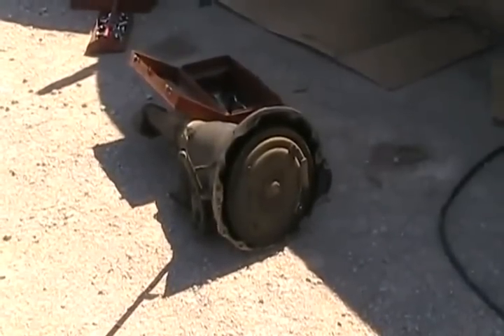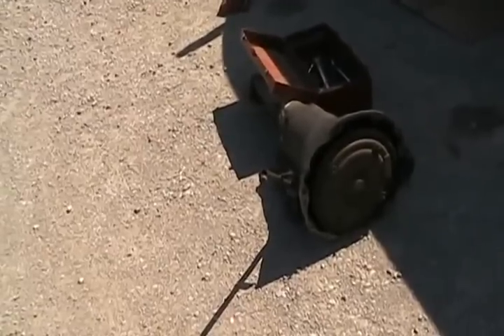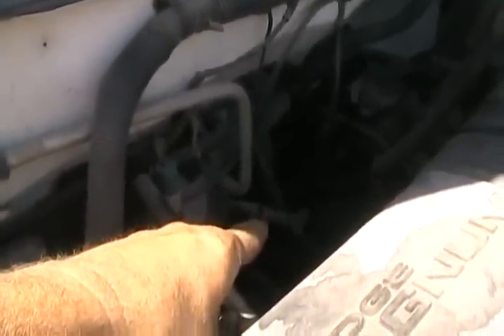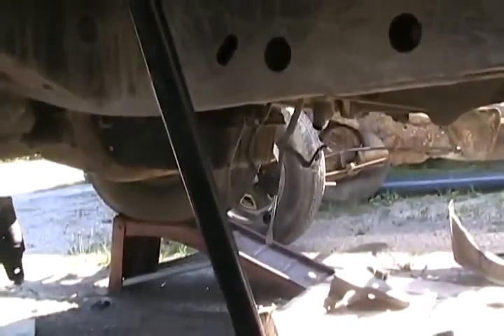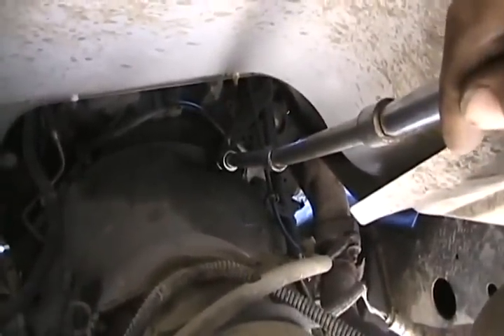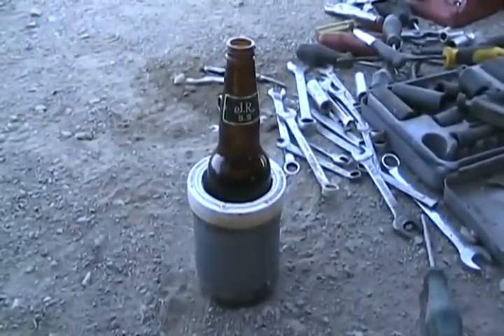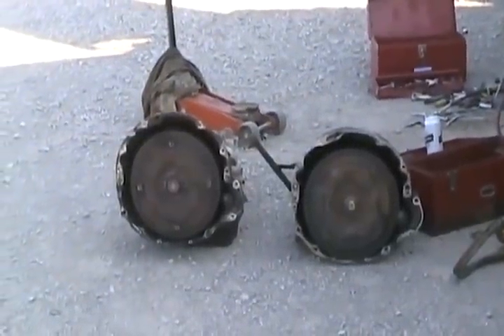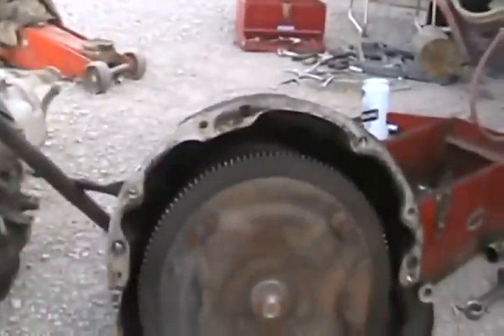#70 Remove 2001 dodge truck transmission [Davidsfarmlives]